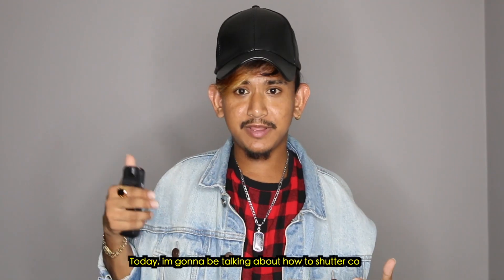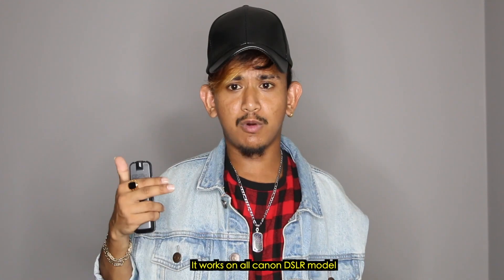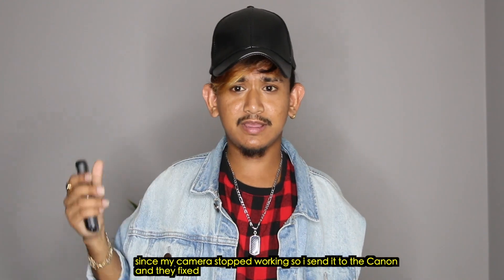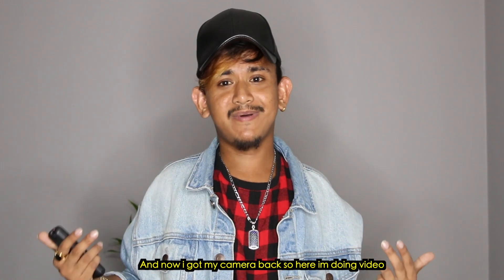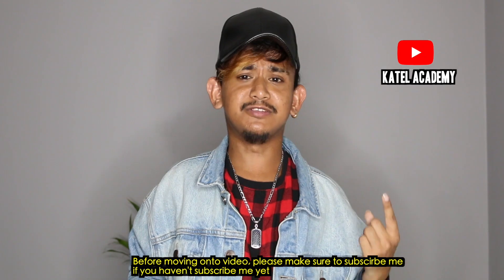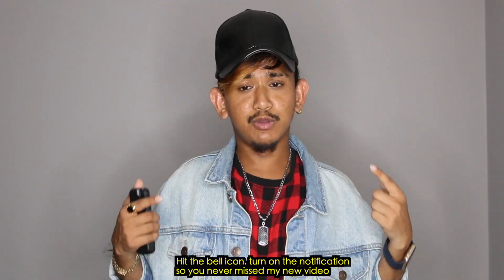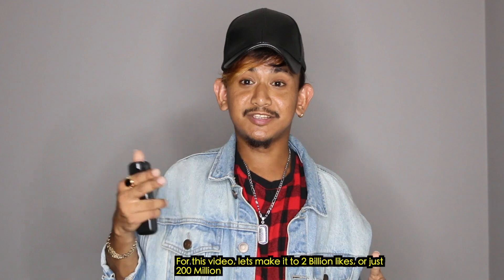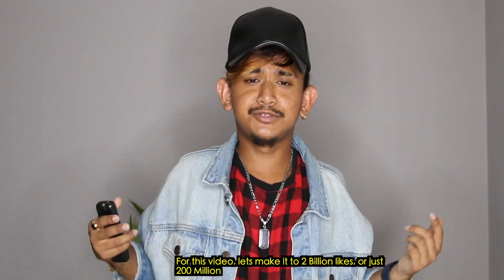HOW TO CHECK SHUTTER COUNT ON CANON DSLRs/DSLRs LIFE EXPECTANCY (MAC/WINDOW)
HOW TO CHECK SHUTTER COUNT ON CANON DSLRs/DSLRs LIFE EXPECTANCY?

Canon EOS Digital Cameras Shutter Life Expectancy

Many people ask how many shutter counts will last their camera. Because the camera can be used in many environments, the shutter life always depends on the usage of the camera.

If you use the camera for sports photography or wild life or timelapses where you use continous burst shots or in dirty environments like on beach where small sand dust can enter your camera when you change your lens this can lower the camera shutter life.

Also for cameras with live preview it seems that the shutter actually is used just like for taking photos, so that also counts to your shutter life, but when shooting in live view it seems that the shutter shock is much lower so this actually could help.

Here is a list of Canon EOS DSLR Cameras Shutter Life Expectancies

    Canon EOS Digital Rebel XS / 1000D 100,000
    Canon EOS Digital Rebel T1i / 500D 100,000
    Canon EOS Digital Rebel XSi / 450D 100,000
    Canon EOS Digital Rebel XTi / 400D 50,000
    Canon EOS Digital Rebel XT / 350D 50,000
    Canon EOS 80D 100,000 (probably will go over 150k because of the mirror vibration compensation mechanism)
    Canon EOS 5D Mark IV 150,000 (probably will go over 200k because of the mirror vibration compensation mechanism)
    Canon EOS 5D Mark III 150,000
    Canon EOS 5D Mark II 150,000
    Canon EOS 5D 100,000
    Canon EOS 1D X 400,000 (uses a carbon fiber shutter mechanism)
    Canon EOS 1D X Mark II 500,000 (uses a carbon fiber shutter mechanism with vibration compensation mechanism)
    Canon EOS 1D Mark IV 300,000
    Canon EOS 1D Mark III 300,000
    Canon EOS 1D Mark II N 200,000
    Canon EOS 1DS Mark III 300,000
    Canon EOS 1DS Mark II 200,000
    Canon EOS M5 Mirrorless 100,000 (possible to get 150k+ because of the vibration compensation mechanism)
    Canon EOS M3 Mirrorless 100,000 (probably will go over 150k because of the vibration compensation mechanism)
    Canon EOS M Mirrorless 100,000

KATEL ACADEMY